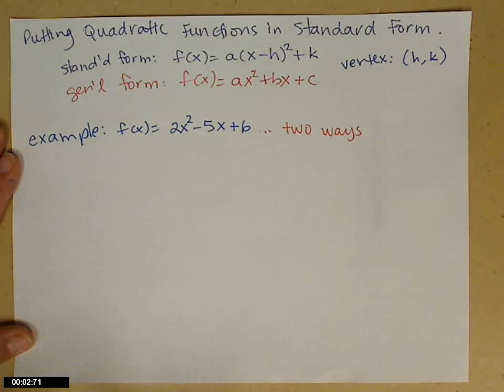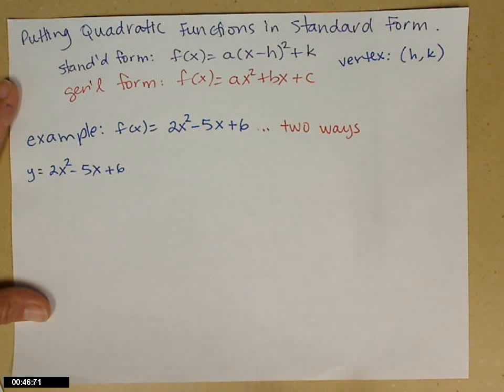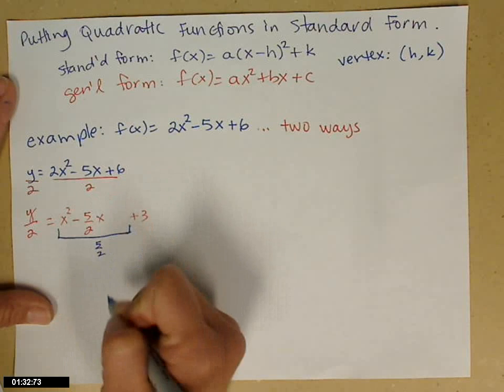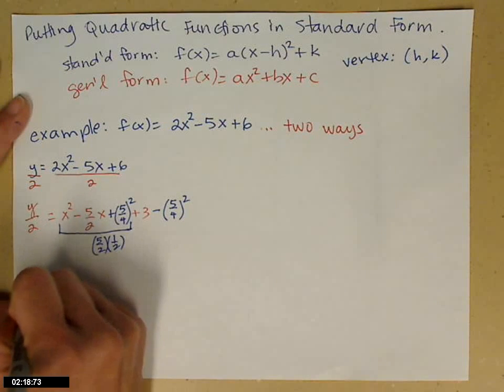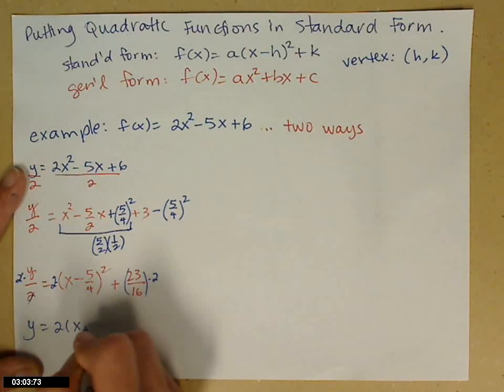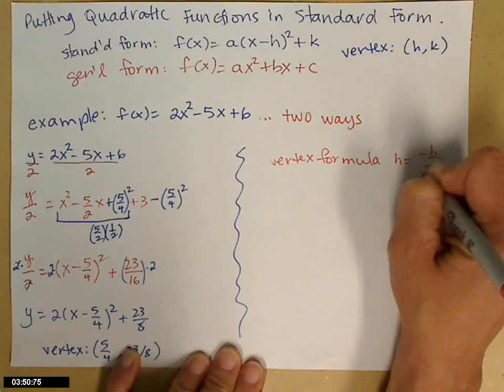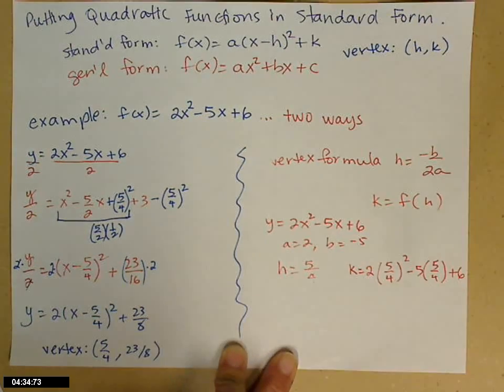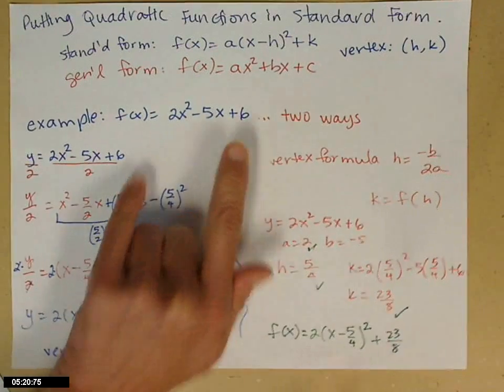Quadratic function in standard form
Putting a quadratic function into standard form when the leading coefficient is not 1.